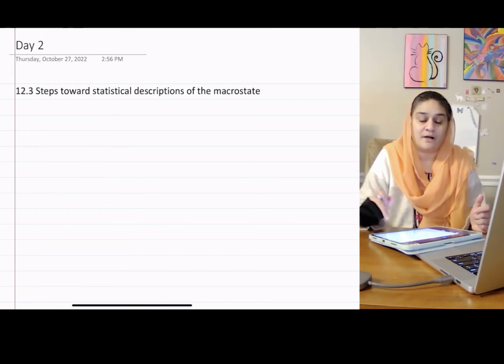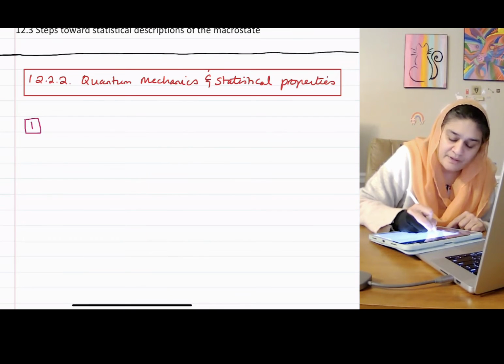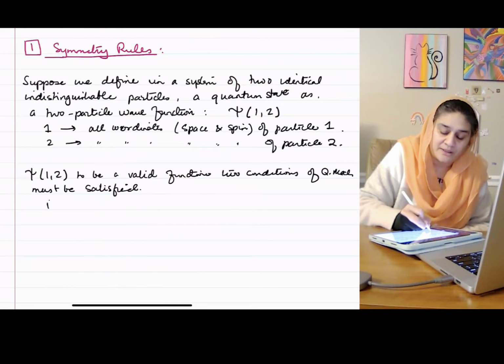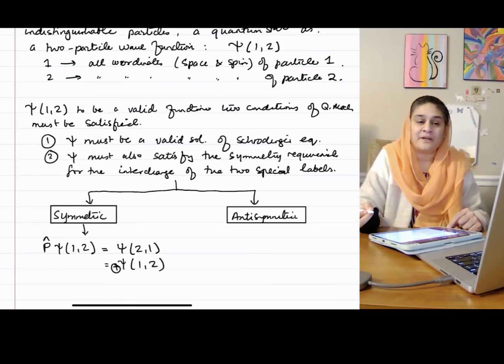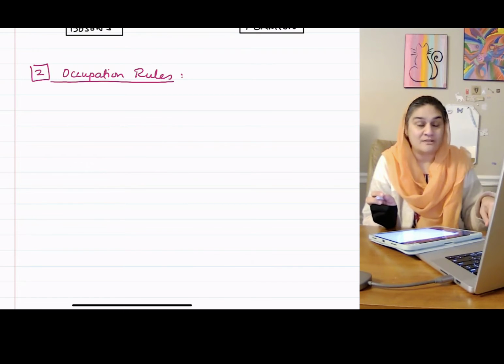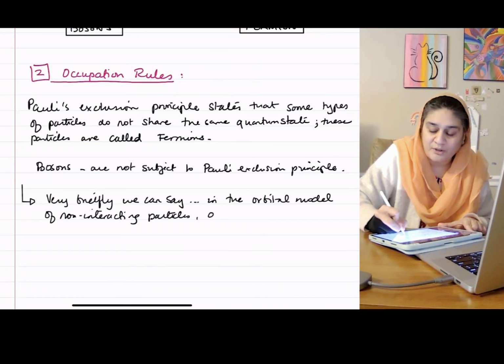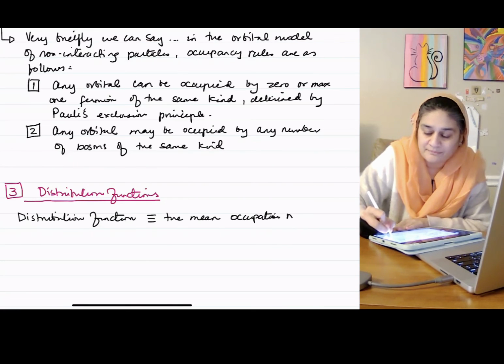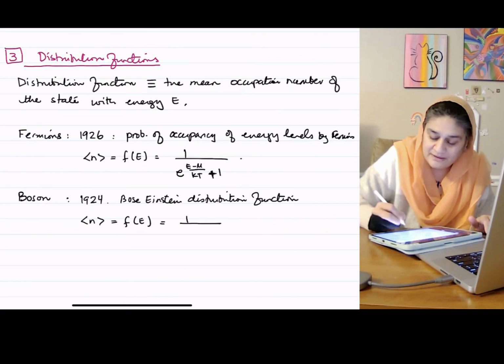404 Thermo stats. Chap 12.7. Quantum mechanics and statistical properties